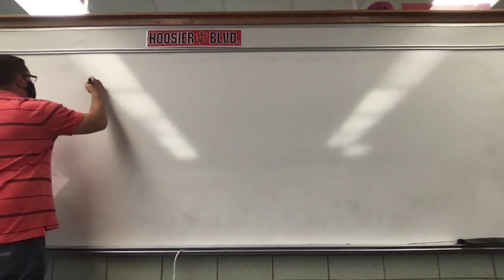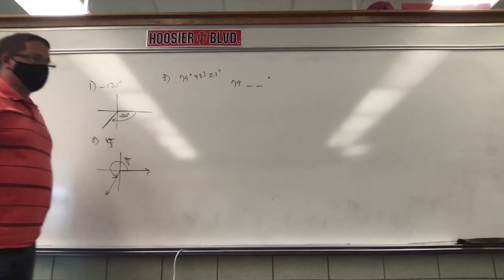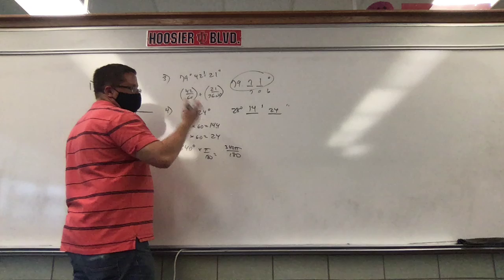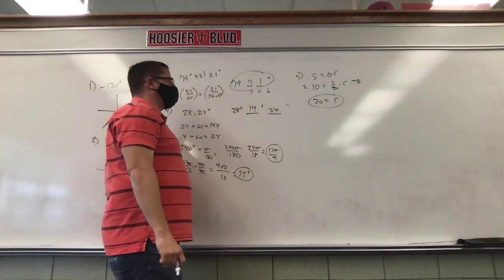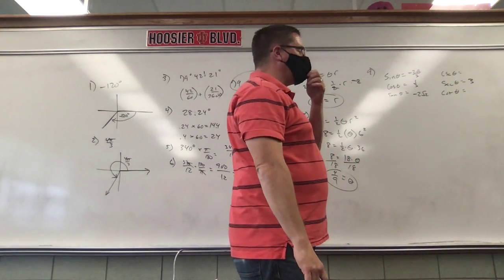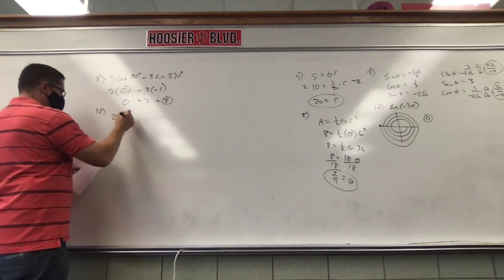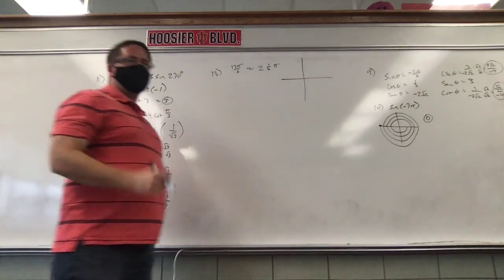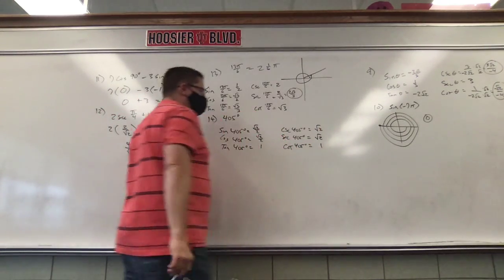10:22:20 FST Lecture Unit 1 Quiz review part 1